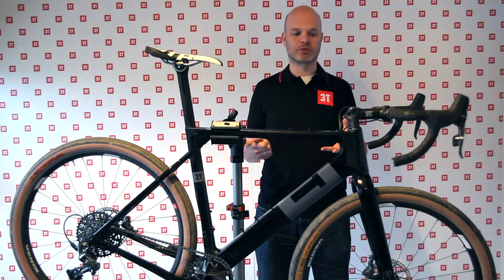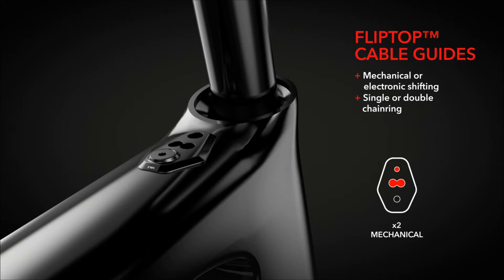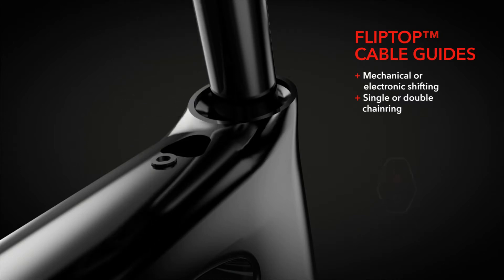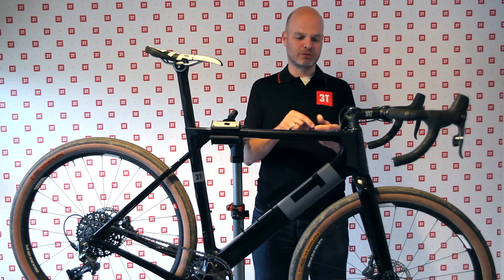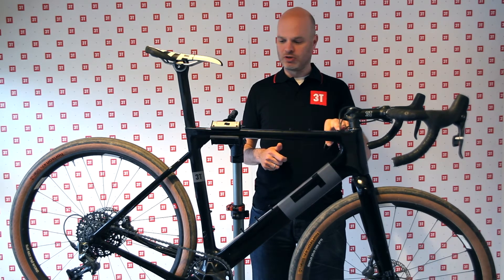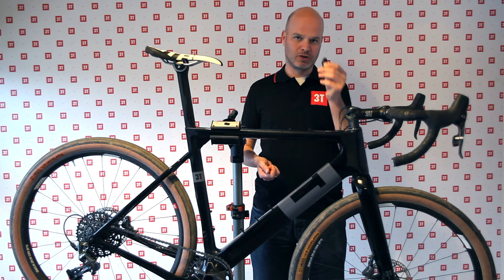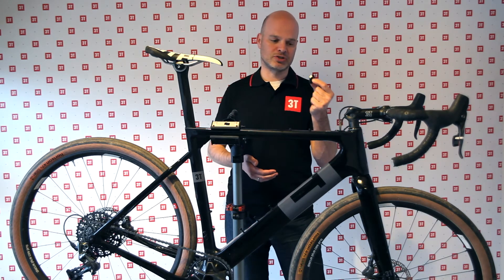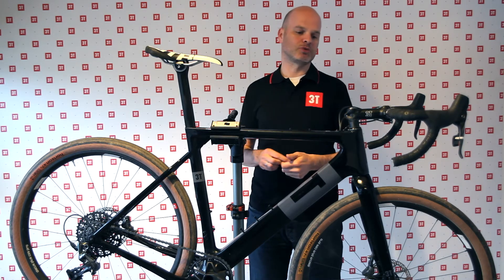3T Explore the Exploro - FlipTop cap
Gerard Vroomen explains the internal routing cable inlet with the FlipTop caps system on the Exploro frame.